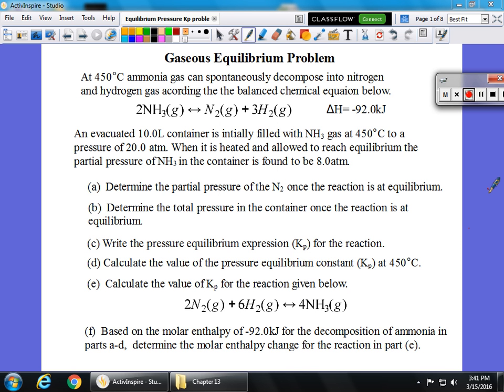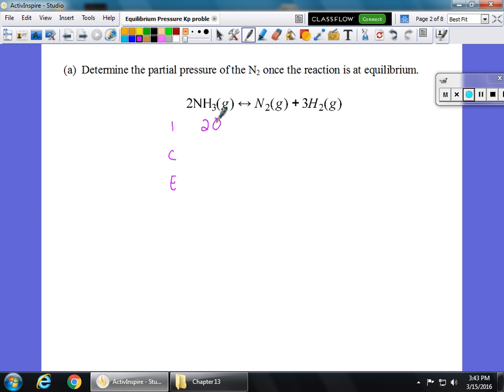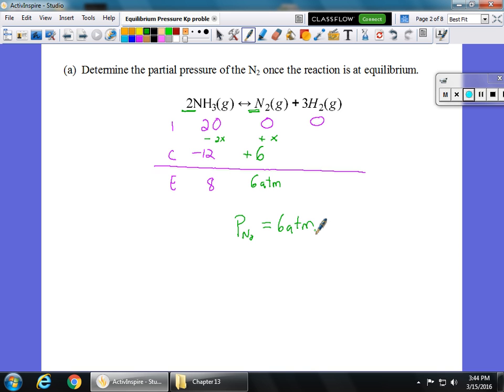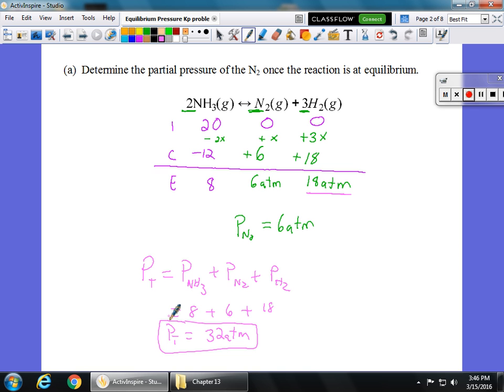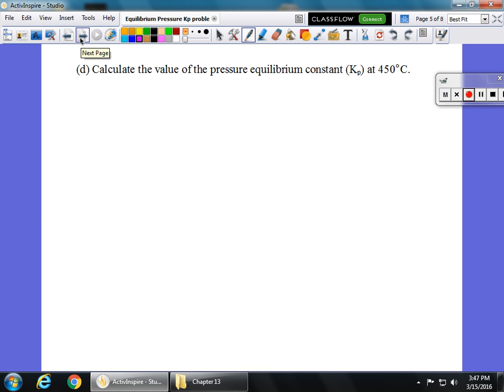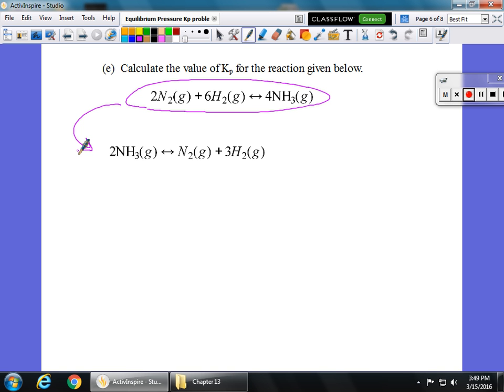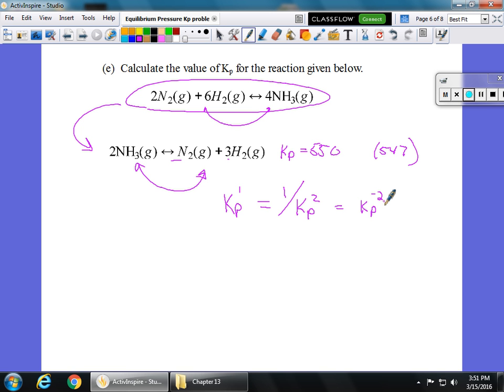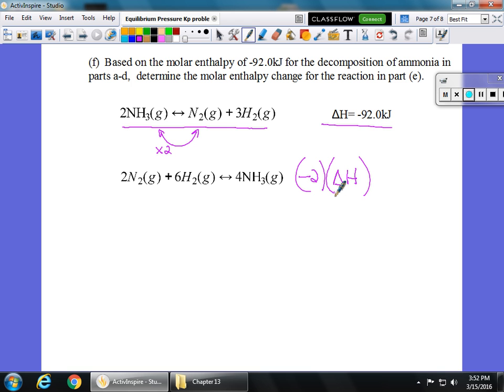Chp 13 Gaseous Chemical Equilibrium Problem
General chemistry problem involving Kp